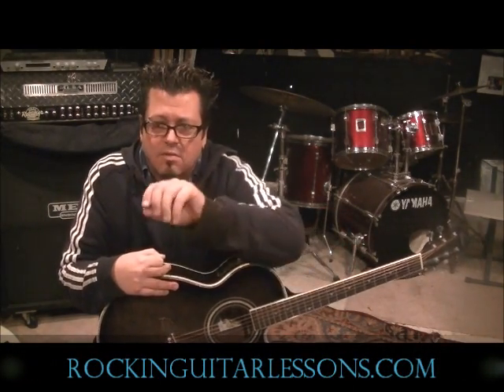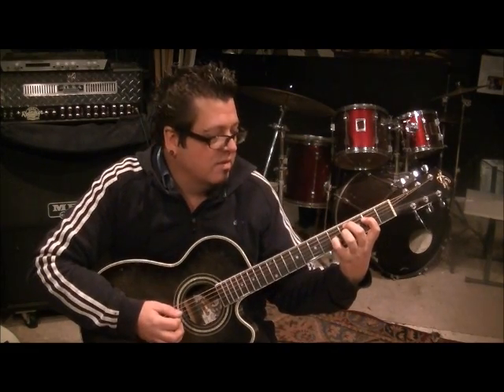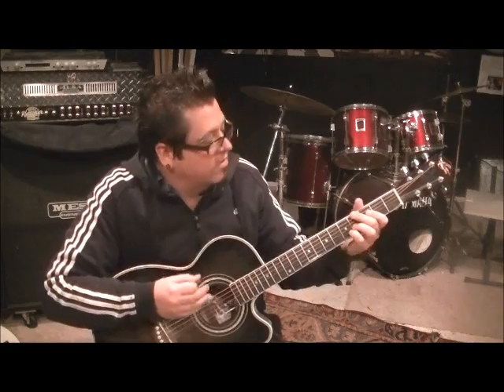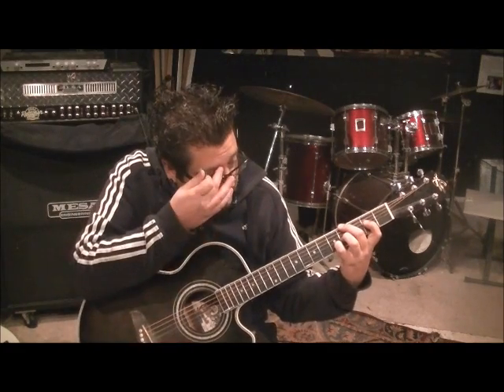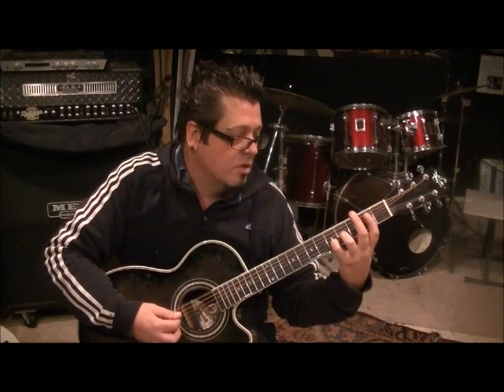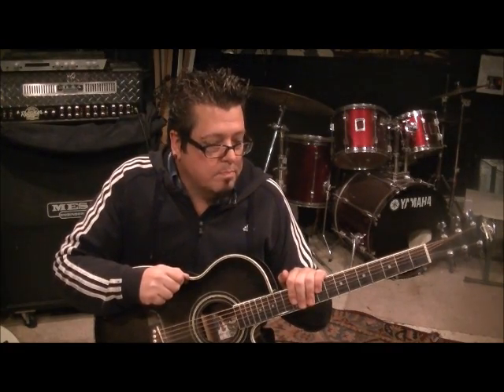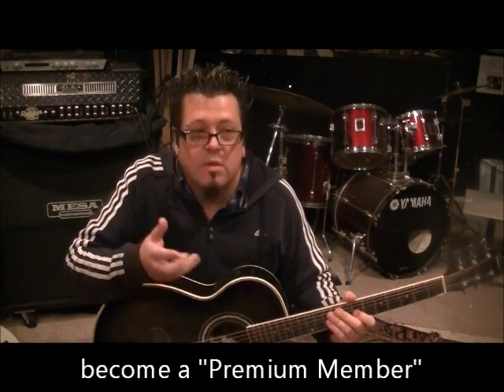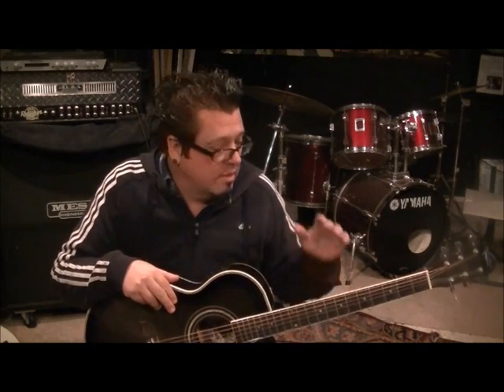DAVE MATTHEWS BAND - CRASH INTO ME - Acoustic Guitar Lesson by Mike Gross - How to Play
...For private or group Guitar-Bass-Vocal lessons on Skype or CVT Lessons-go to rockinguitarlessons.com for pricings & details...
This is a guitar lesson on how to play "Crash Into Me" by "Dave Mathews Band" taught & instructed by professional guitar instructor Mike Gross from rockinguitarlessons.com am available for studio session work and touring...twitter.com/ Feel free to subscribe to my channel,request songs,ask questions from a pro teacher that really WANTS to help you.I NOW OFFER LESSONS ON SKYPE(look for OFFICIAL tutorial on my channel). Be sure to watch for my official website coming in 2014 and become a "Premium Member" ..We also offer vocal lessons!!. our youtube channel has free vocal-bass-keyboard and drum lessons. My first guitar lesson dvd will be available starting Oct. 1st 2012. It is called "Ultimate Beginners Guide" and the cost is $20.00 plus shipping...If your pretty new guitar,this is a MUST buy...Packed with over 2 hours of all the basic fundamentals to get you started on your guitar playing...Inquire @
If you want an opportunity to make money and build wealth join one of my guitar students (Christian) there is no other opportunity like it, can start as a teenager and up email to get started